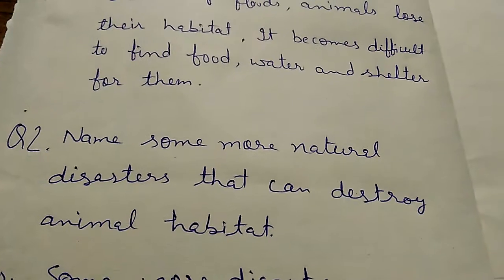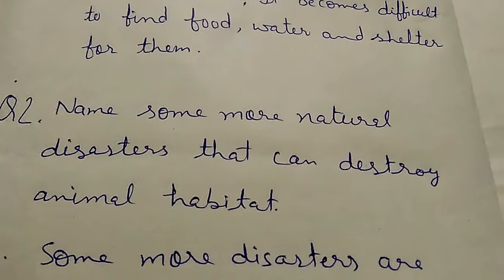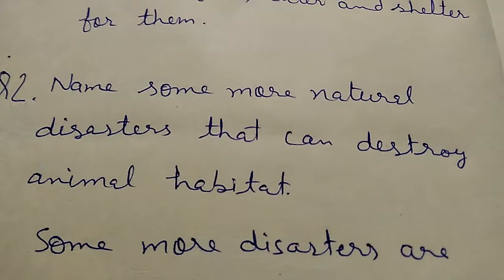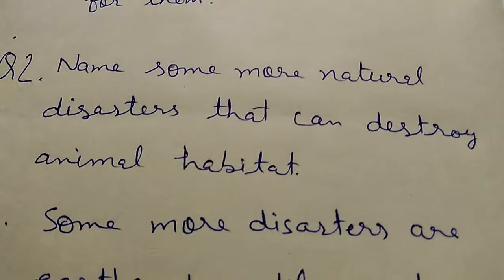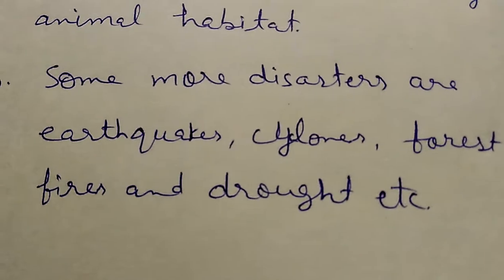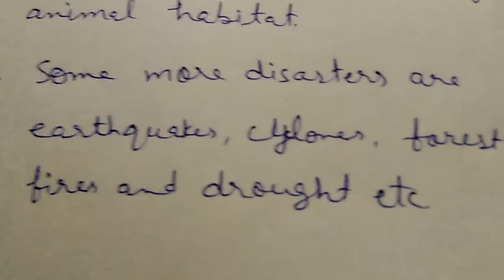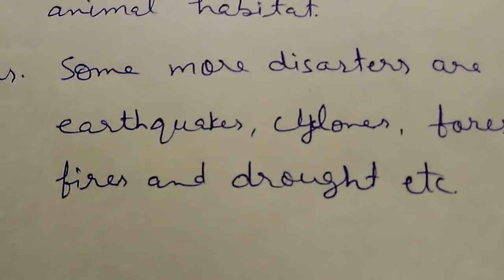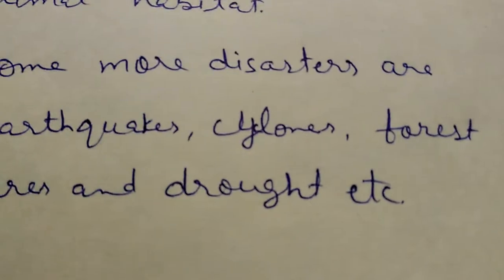Protecting animal habitat. Let's Learn English and Paragraphs.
Q...1, part B,    and  Q2..

for required paragraphs please click

Write a paragraph on"Dussehra" in easy and simple words so that the small children could learn it.